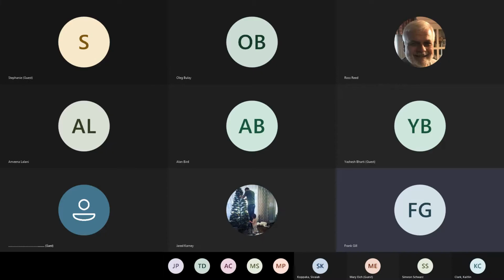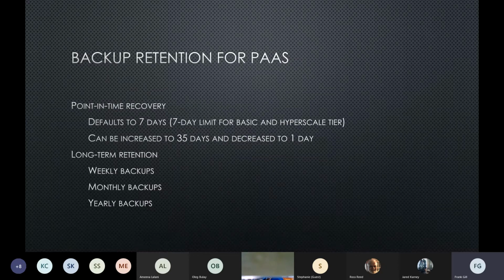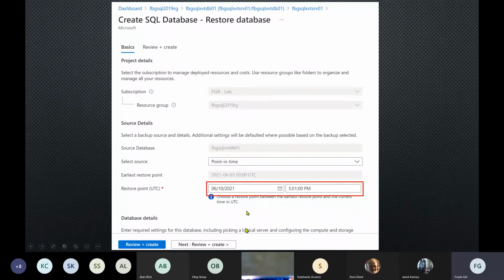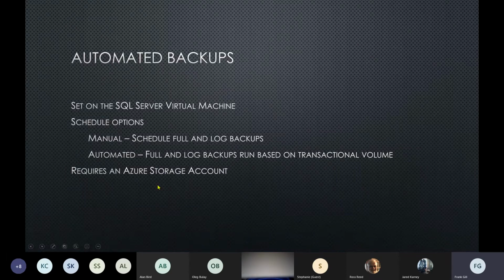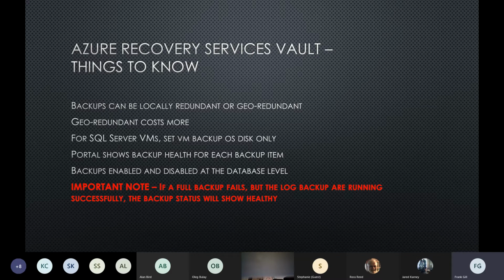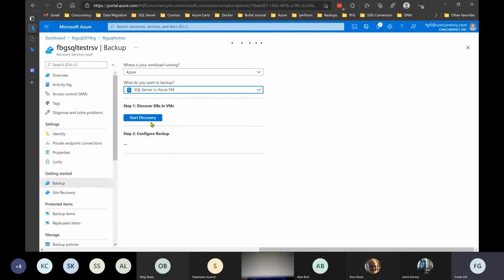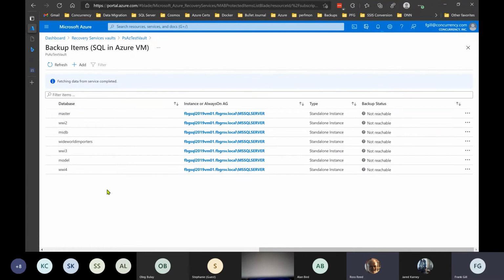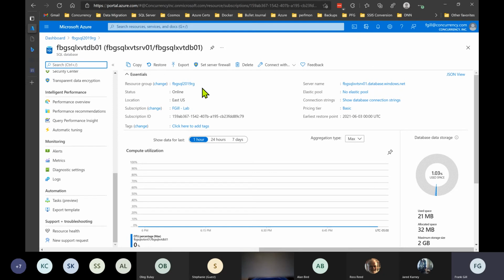Azure SQL Backup Options Chicago Data Professionals 20210610 Meeting Recording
Database backups are the foundation of data protection in SQL Server. In Azure, backups for Azure SQL Database are managed, but there are options for both short- and long-term retention. Backups for SQL Server databases running on Azure VMs can be backed up using SQL Server Agent jobs. Alternatively, these databases can be backed up using Azure Recovery Vault. Join me for this session to learn about these options and the lessons I have learned while working with them.